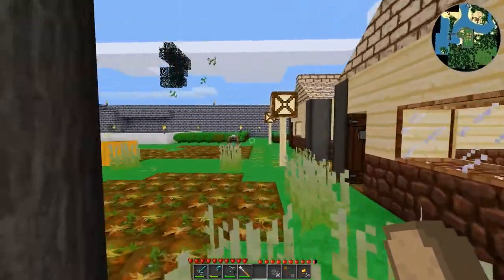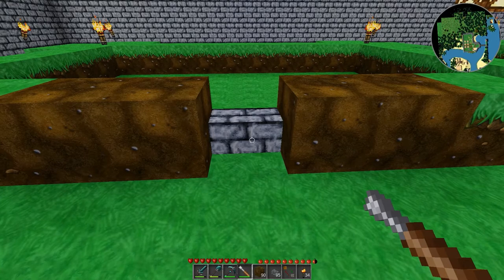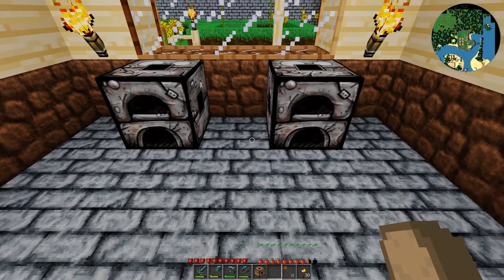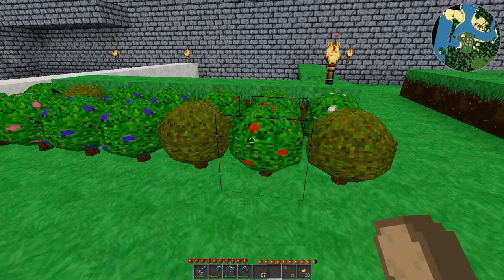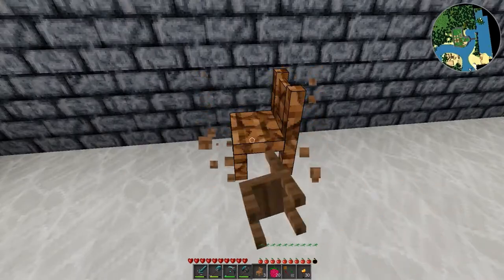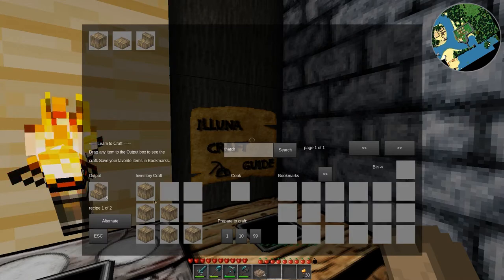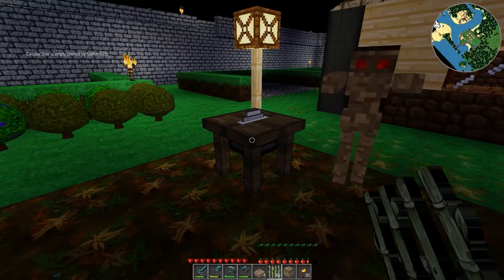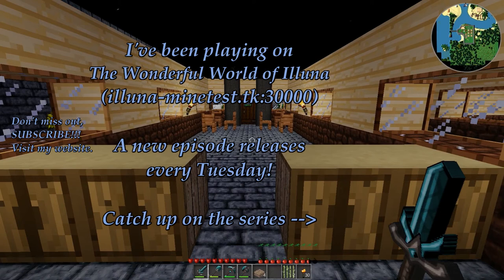Node Replacement Tool | The Wonderful World of Illuna 52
I was recently made aware of this amazing little tool, which creates a way to quickly and easily place nodes with rotation without needing to rotate each node individually.